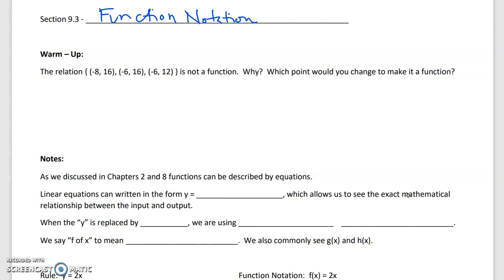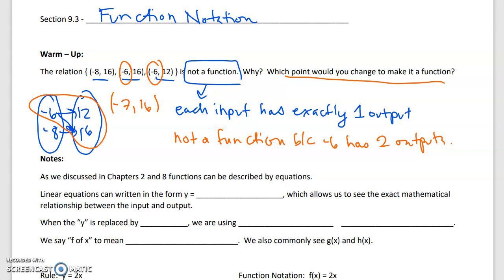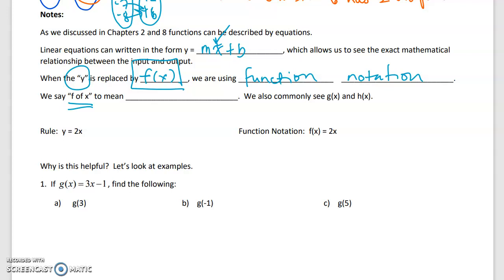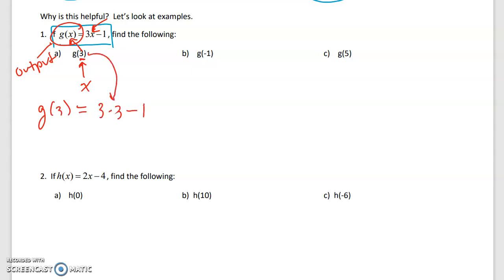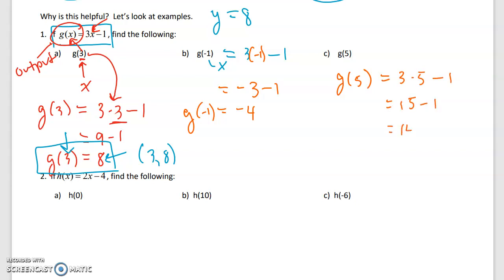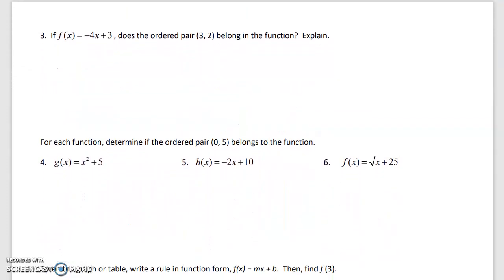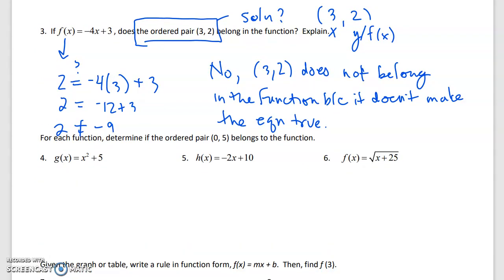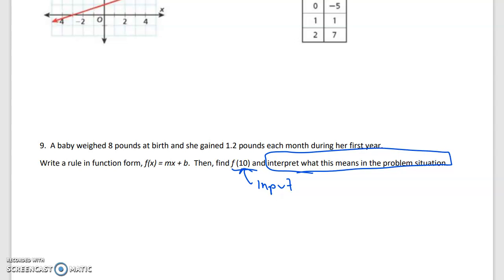Pre-Al 7: Section 9.3 - Function Notation